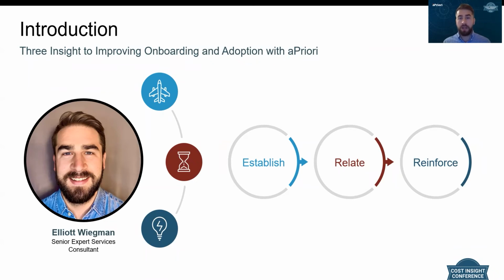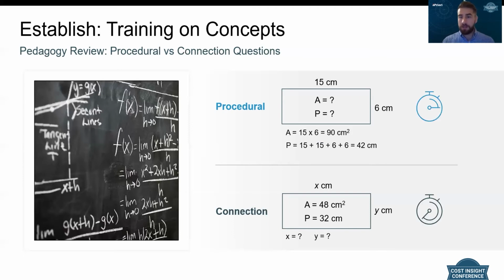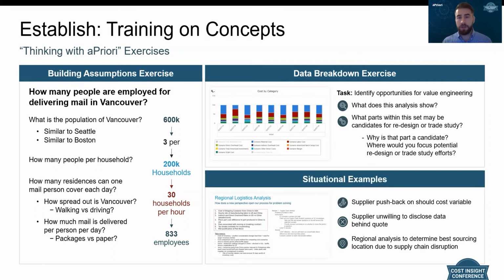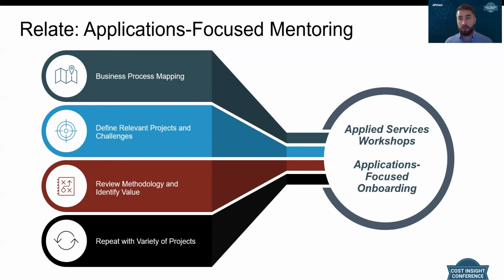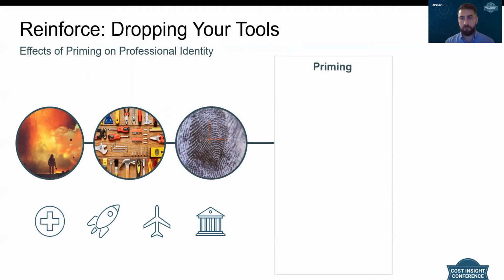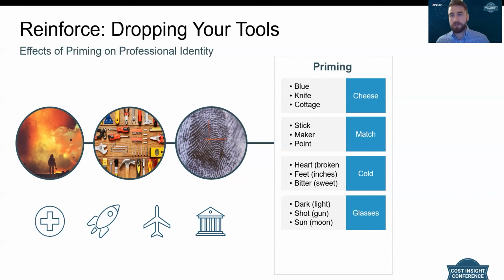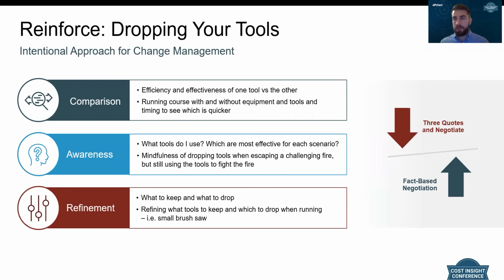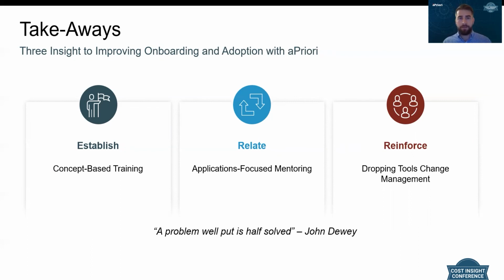aPriori: The Guide to Onboarding and Product Adoption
So, you've decided to use aPriori. Congratulations! Our team put together a comprehensive guide to improving your onboarding and product adoption so you can see ROI faster.

In this video we cover:

1. How to establish basic training on concepts
2. How to implement applications-focused mentoring with applied services workshops and applications-focused onboarding
3. How to reinforce the use of aPriori through strategic change management

Mentoring and engaging new aPriori users is not always easy. We share three insights that will help to improve your approach when deploying aPriori to your organization and learning to use aPriori yourself. Follow aPriori's intentional change management approach and your team will be up and running with aPriori in no time.